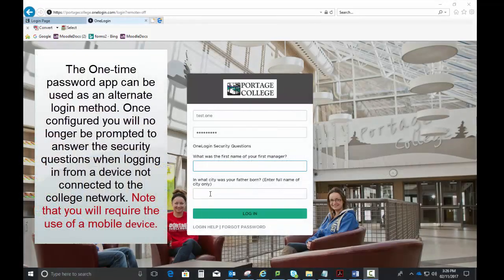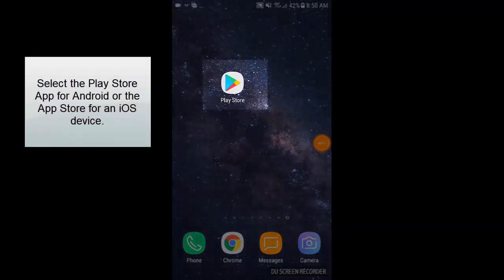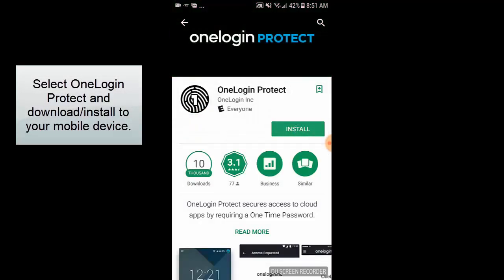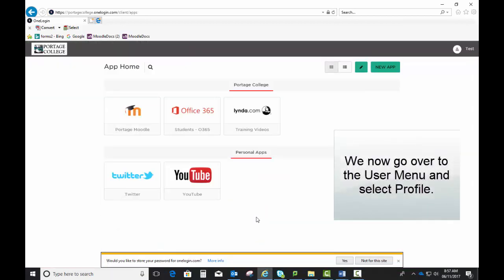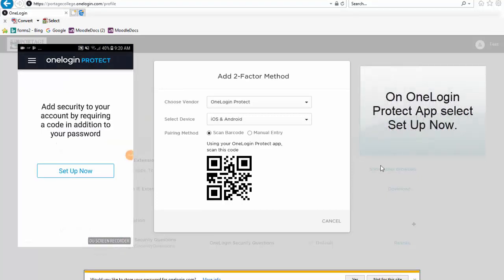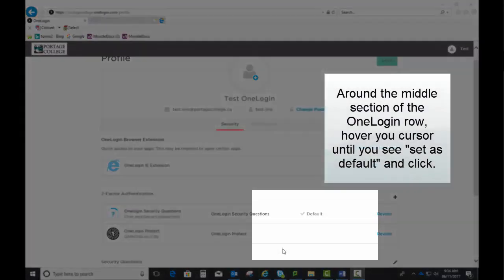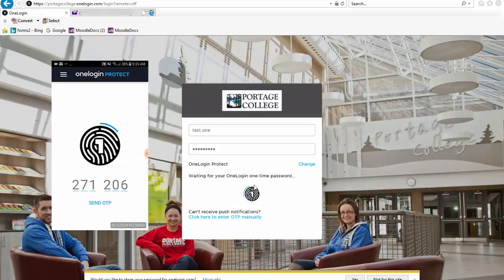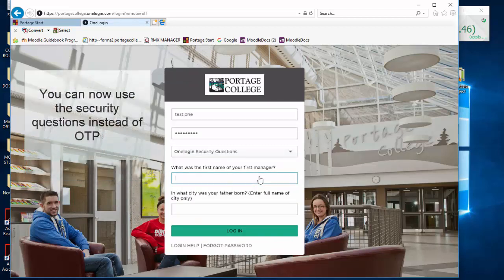One Time Password (OTP) How-To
Instructions on how to set up your One Time Password (OTP).
This is an alternate login method to entering security questions when you login.